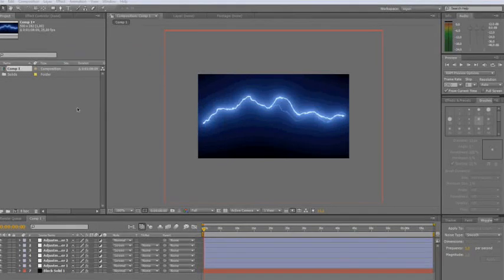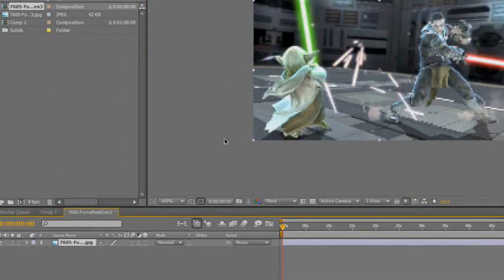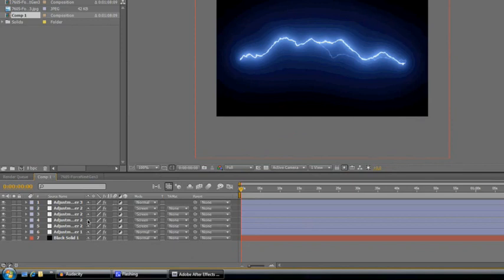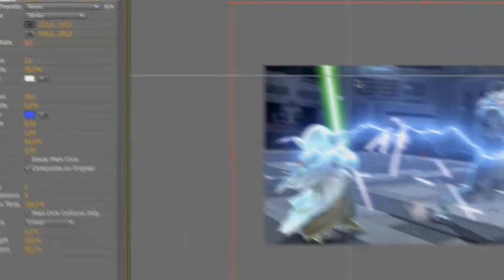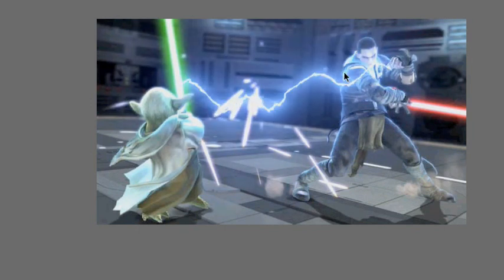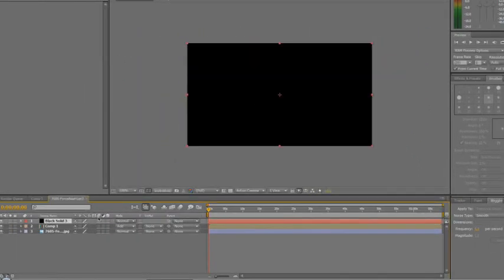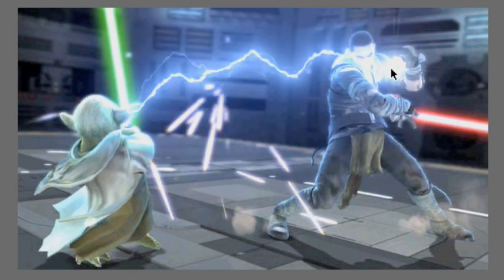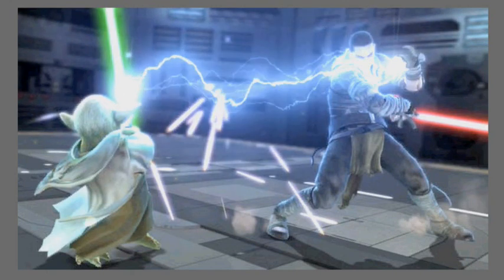Force Lightning - how to comp it into your footage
I've received an awful lot of questions on how to do this. So here's the solution.